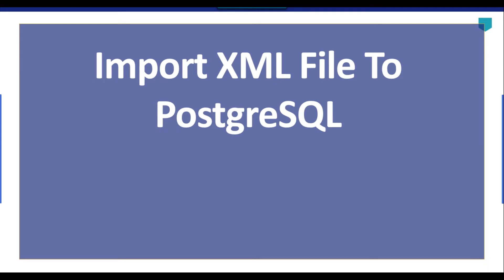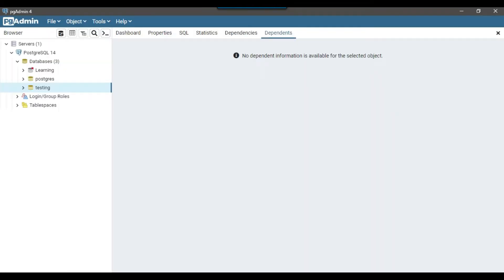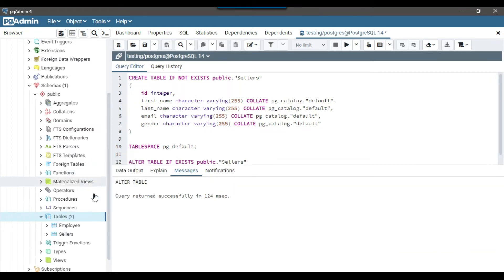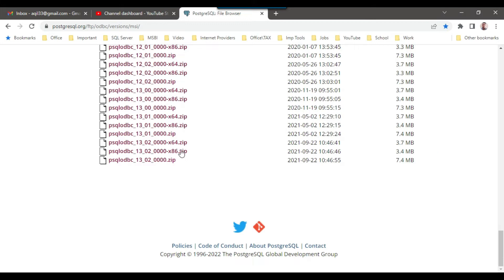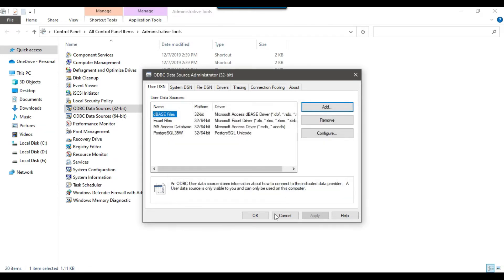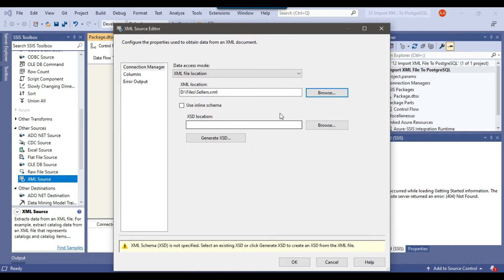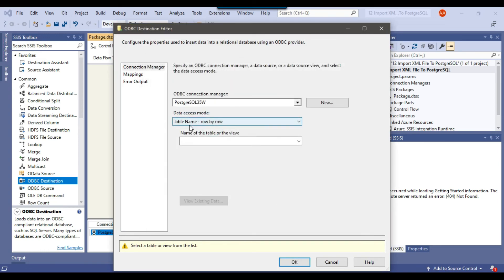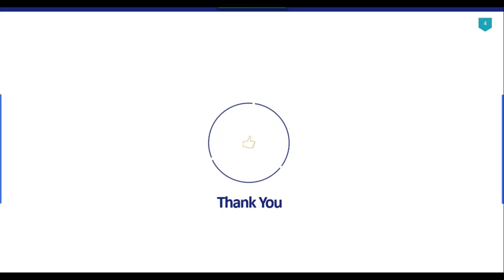12 Import XML File To PostgreSQL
Import XML File To PostgreSQL

Can we store XML in PostgreSQL?
How do I import an XML file?
How do I import data into PostgreSQL?
Can I import XML into SQL Server?

Happy Learning.